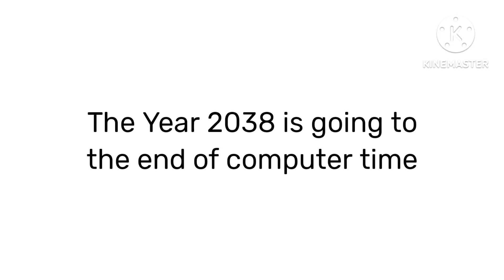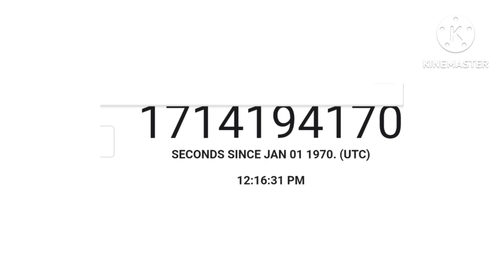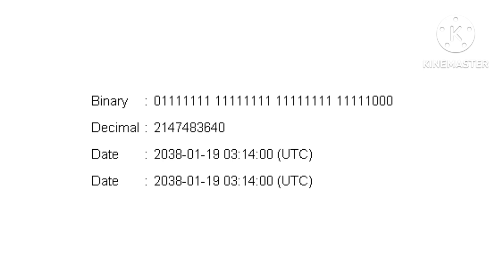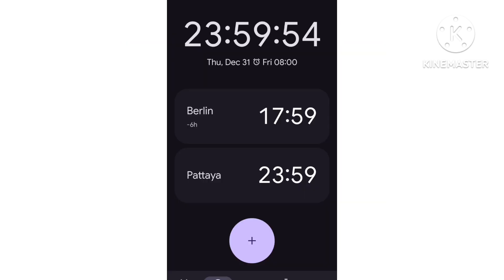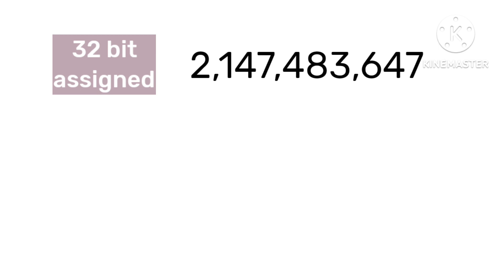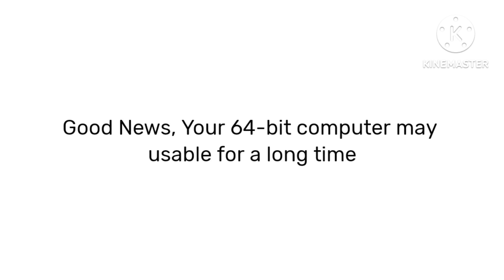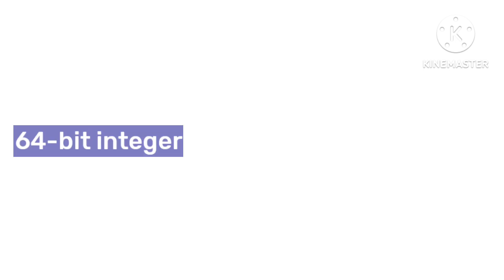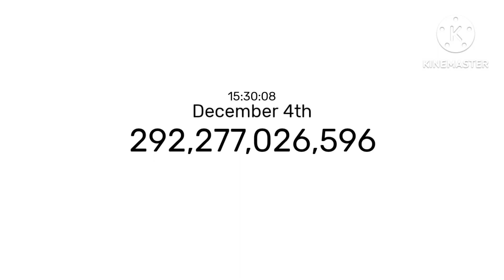Unix 32-bit time ends at 2038